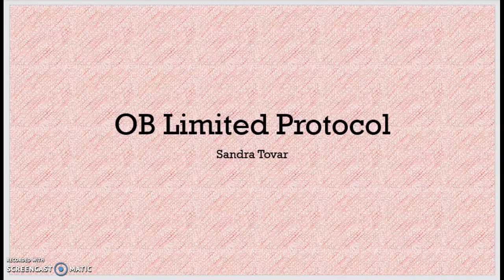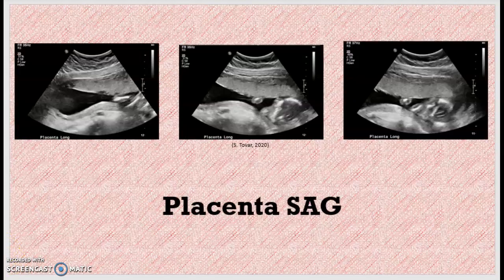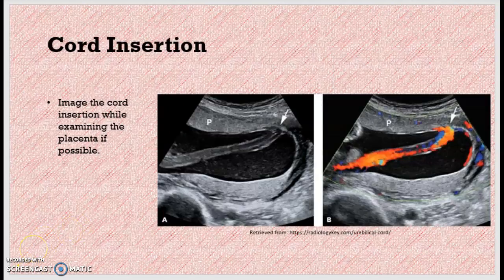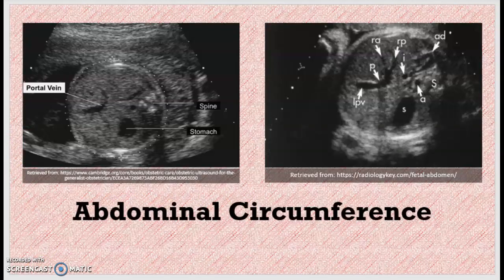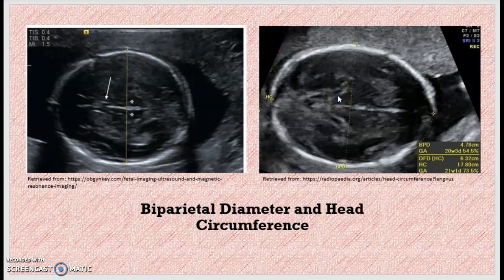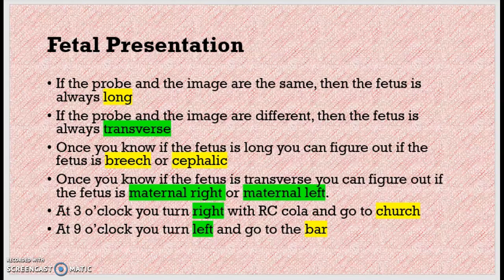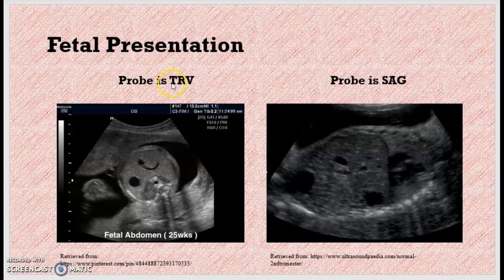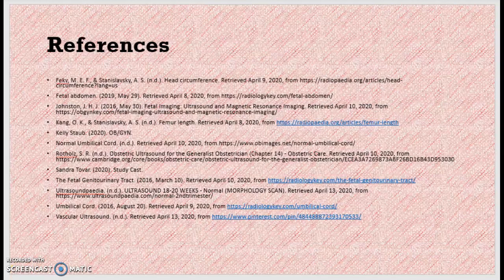OB Limited Protocol